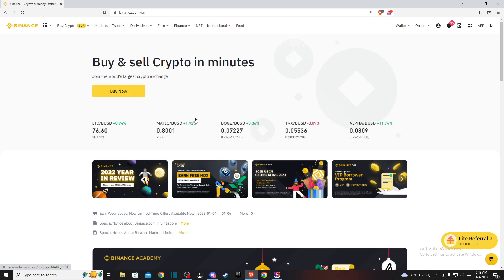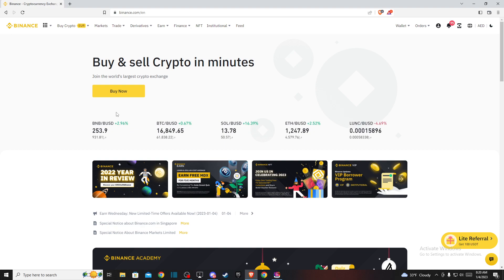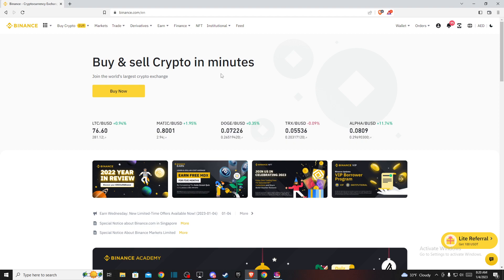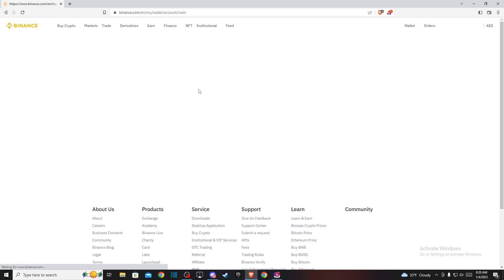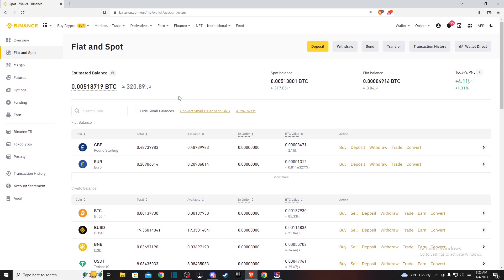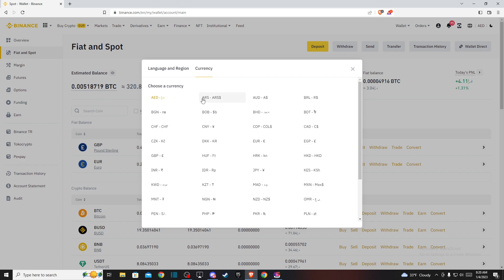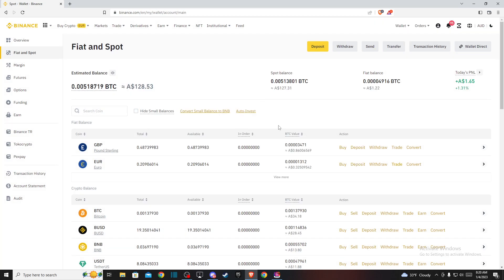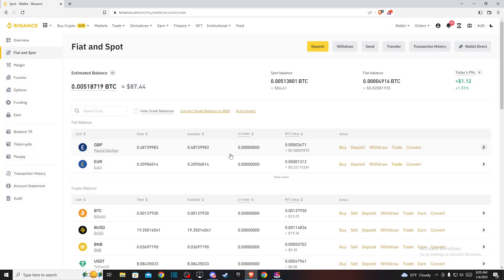How To Change Default Currency On Binance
In this video I will show you How To Change Default Currency On Binance  It's really easy and it will take you less than a minute to do so!